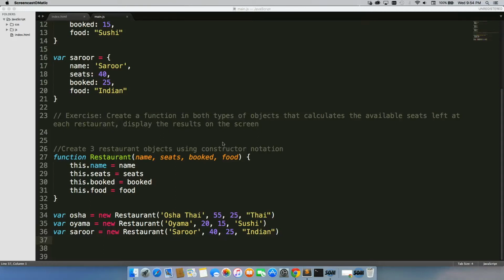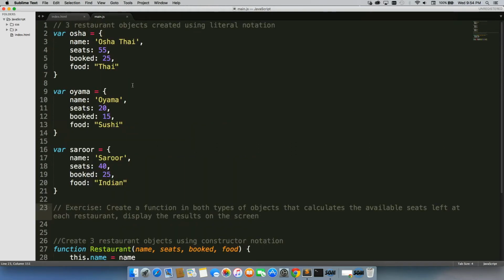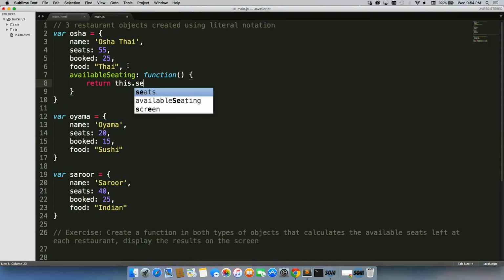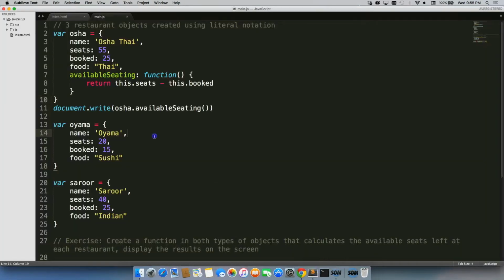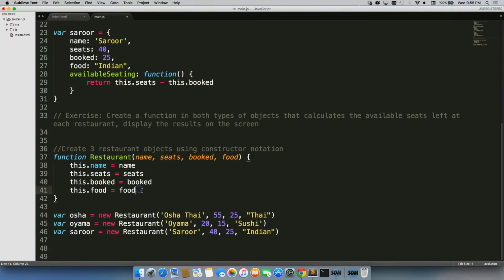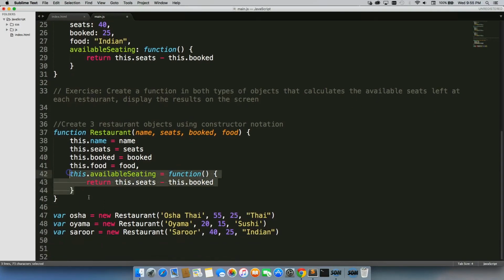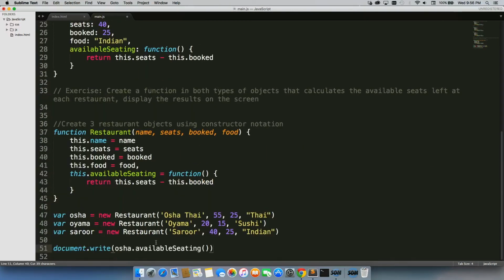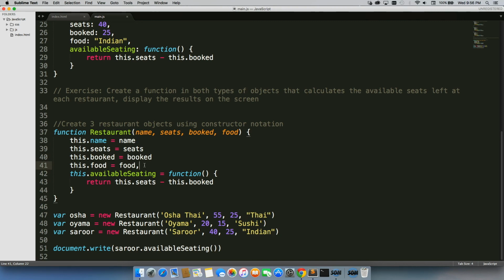Adding a function to a literal object and a constructor object